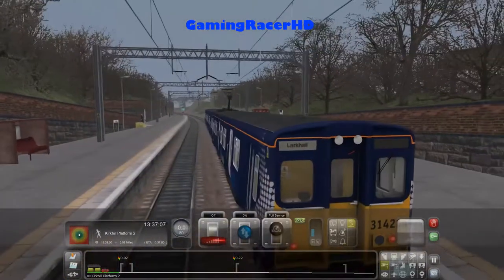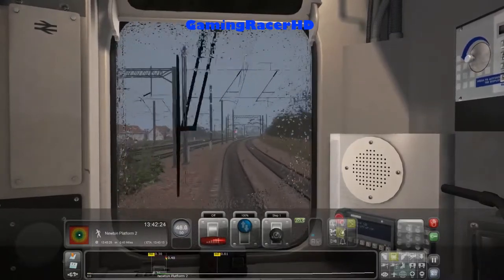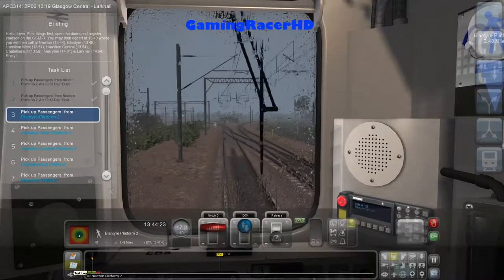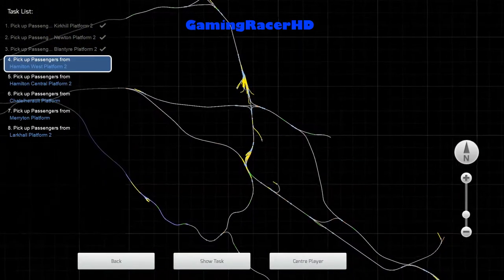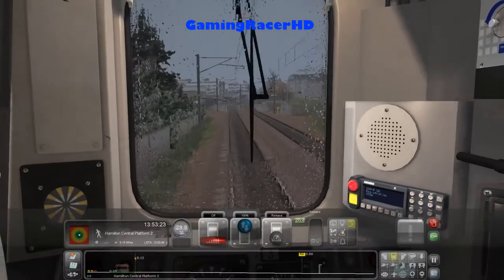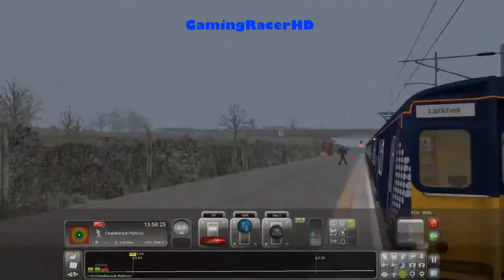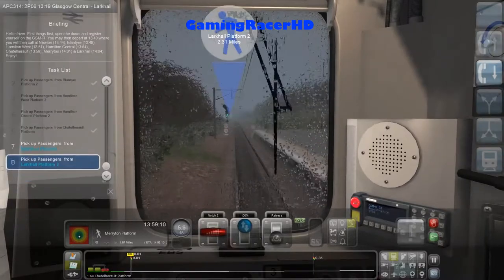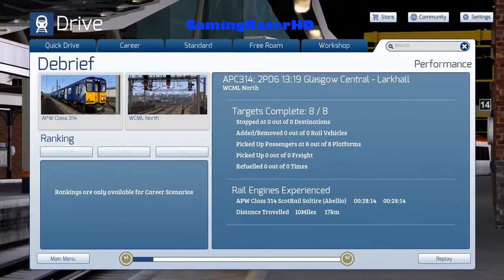Train Simulator 2019 - Let's Play #27 - APW Class 314 - Glasgow Central To Larkhall [1080p 60FPS]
TRAIN SIMULATOR 2019 LET'S PLAY #27! Welcome to my Let's Play Series for Train Simulator 2019 where I will Drive Different Routes, in a Variety of Different Trains and Locomotives. This is my 27th Let's Play where we take the Scotrail (Class 314) and drive it on a Scenario called "13:19 Glasgow Central To Larkhall". This Scenario will take place on the West Coast Mainline North Route. Hope You Enjoy!